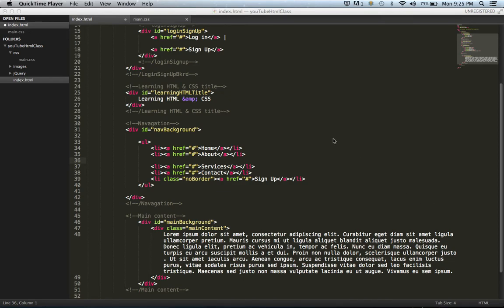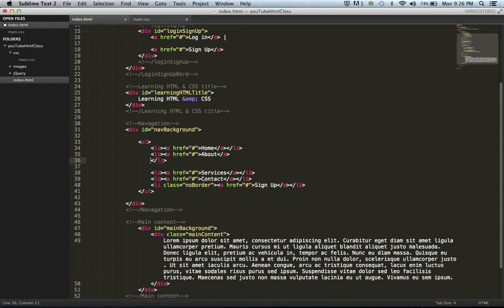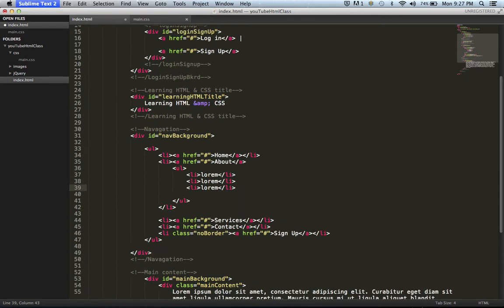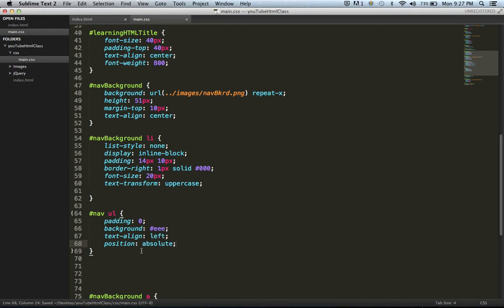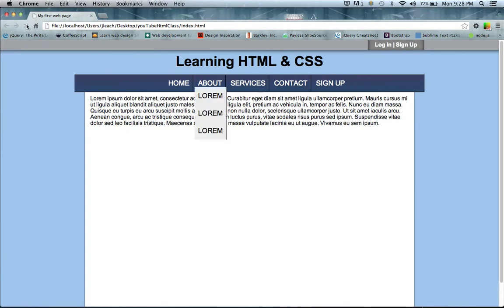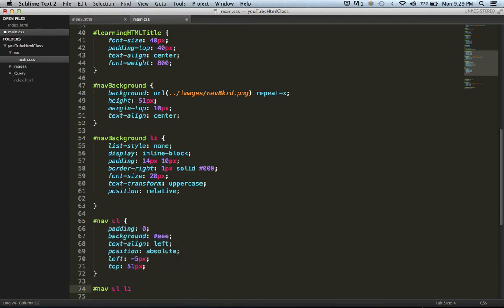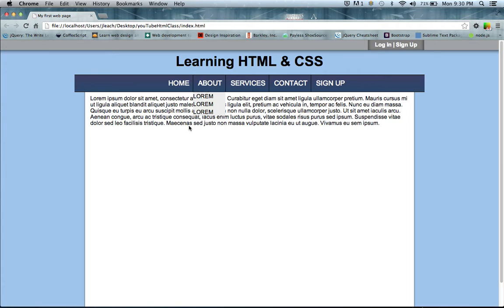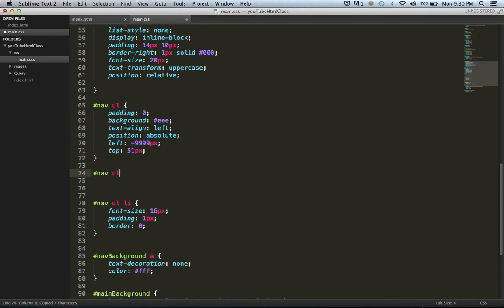Learning HTML: Pure CSS drop down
We take a step back from jQuery to introduce how to do a pure CSS drop down menu.